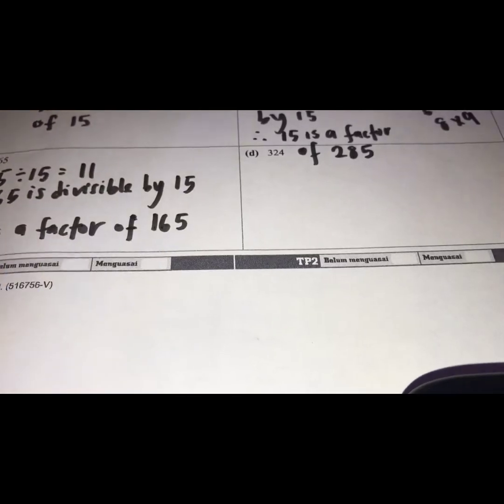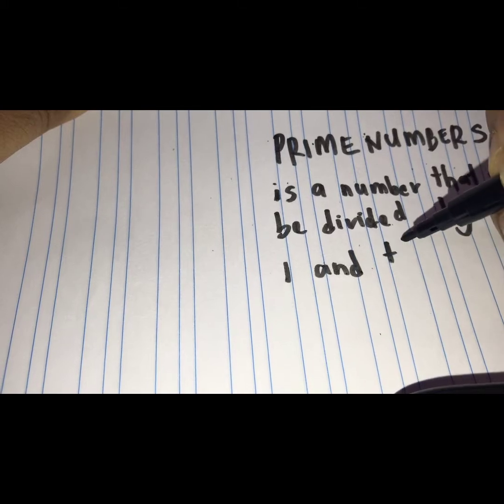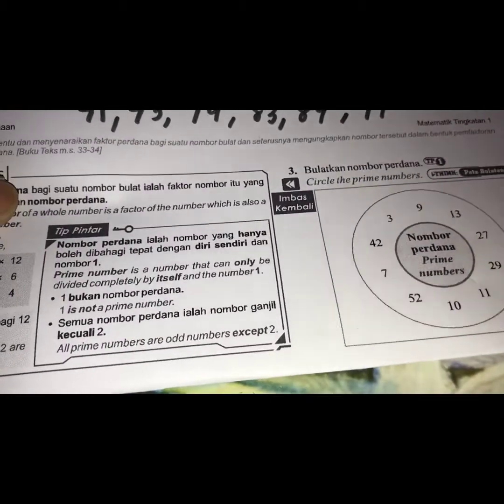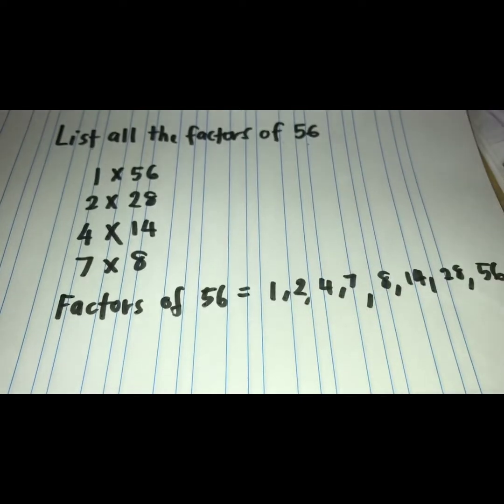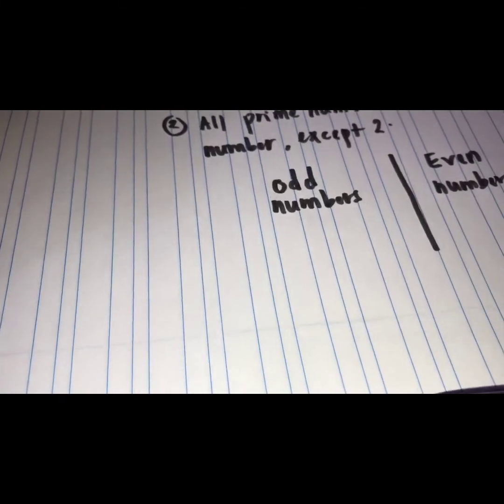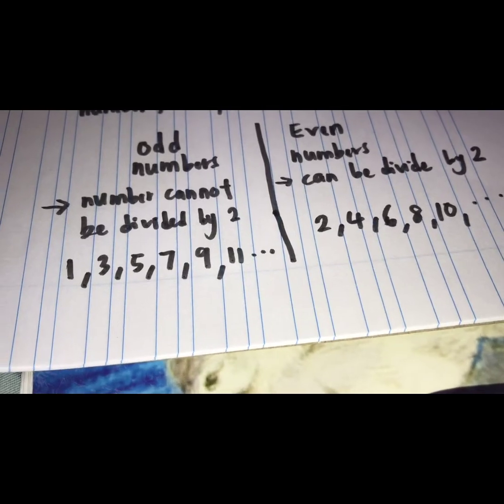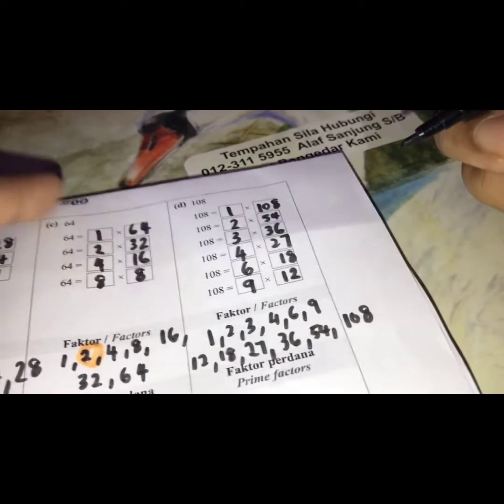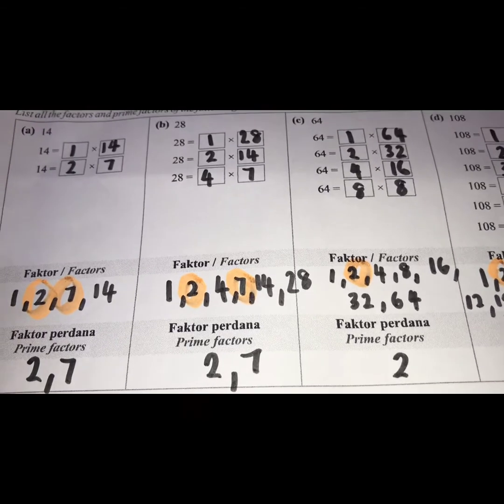PART 1 CHAPTER 2:FACTORS AND MULTIPLES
Form 1 KSSM DLP